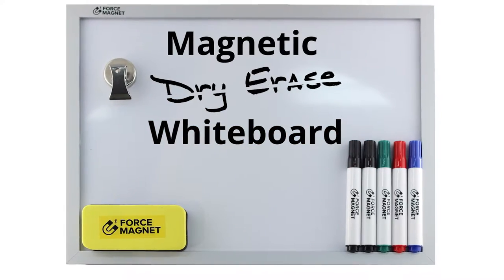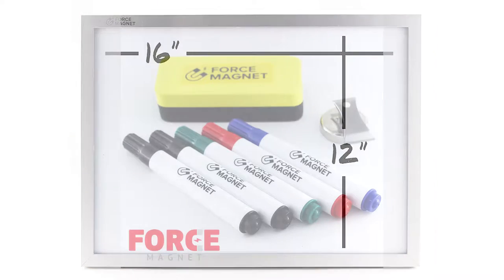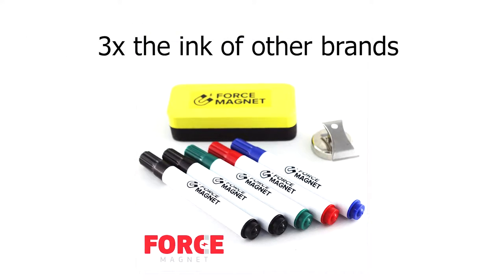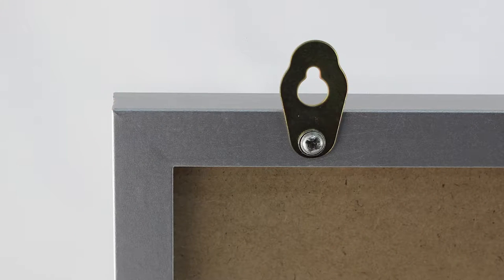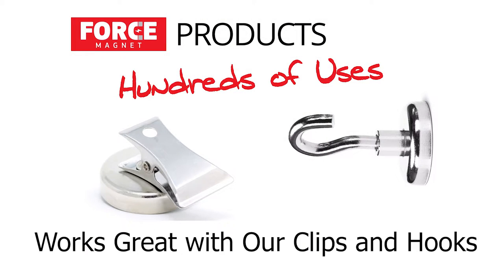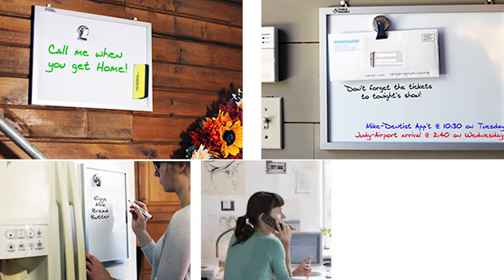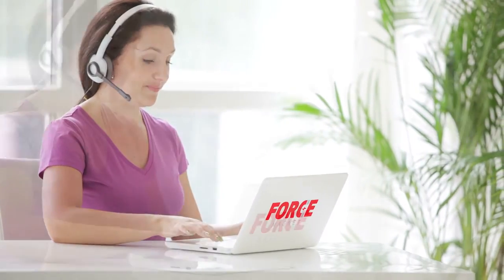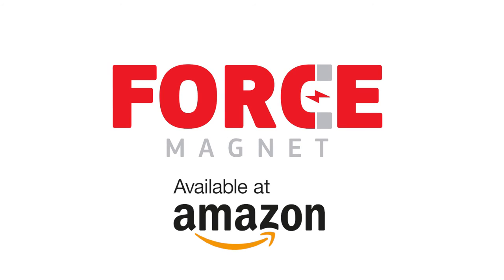Magnetic Whiteboard kit, Magnetic Clip, Eraser, 5 PREMIUM Dry Erase Markers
✔ OUTSTANDING FOR ORGANIZING: Great for weekly and monthly planning. Ideal for home, fridge, office, cubicle, desk, class, school, college, dorm room, kitchen, locker room, gameroom or any other place. Great for managers, teachers, students and kids. Perfect for presentation, education or darts score counting.
✔ CONVENIENT DESIGN AND SIZE: This Whiteboard is 16” x 12" (Landscape/Horizontal orientation). It has an EASY mounting system and can hang with the included double sided tape or mounting hardware. The double sided tape is a 10 SECONDS mounting process ! You choose how you want you whiteboard : LANDSCAPE ( horizontal) or PORTRAIT ( vertical)
✔   The top quality surface of this personal memo board is easy for writing, note taking, drawing and erasing. This dry wipe erasable board has a strong backing that hold magnets in their place and is even more versatile with our magnetic clips and hooks..
✔ STOP WASTING PAPER REMINDER: Unlimited applications and is ideal for anything you want to use them with. They are quality construction and have holding power for items you would like to clip and hang temporarily or permanently. Great for gadgets, decorating, keys, and all of your things.
We stand behind our products and should you have any issue or concern, all you have to do is let us know and we will do everything we can to resolve the situation as soon as possible.